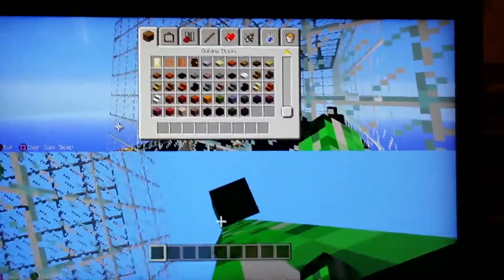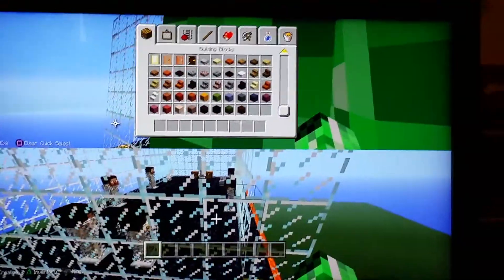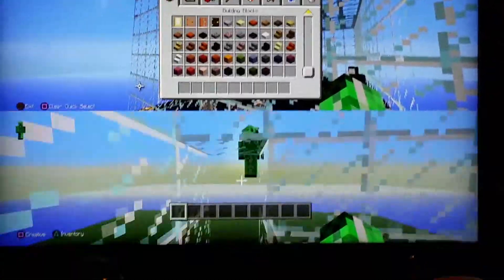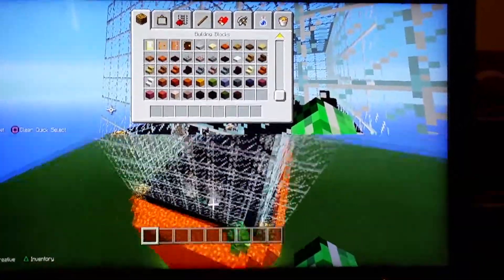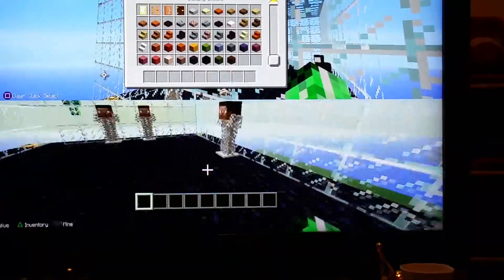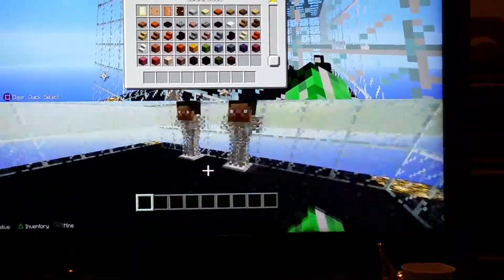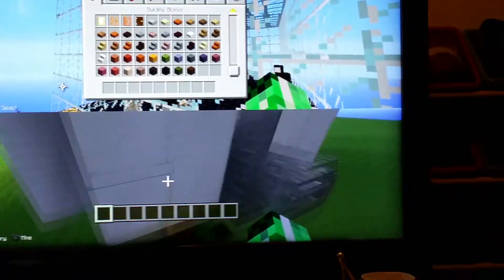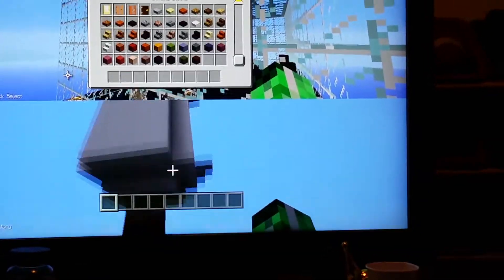minecraft space pirates w/deadpoolgaming